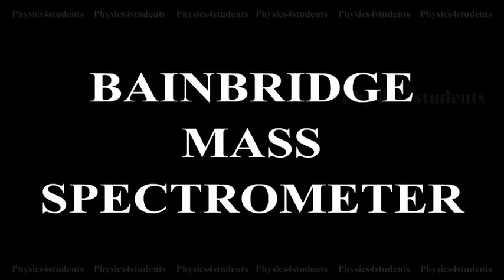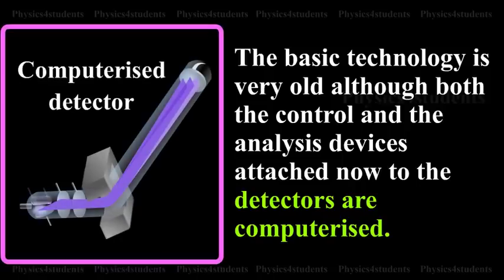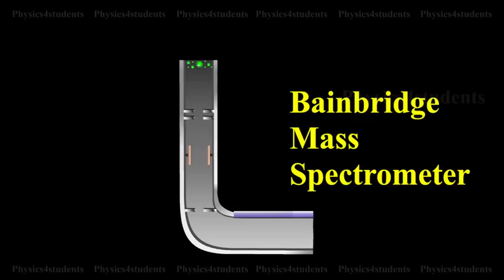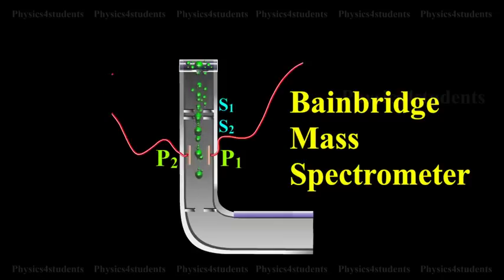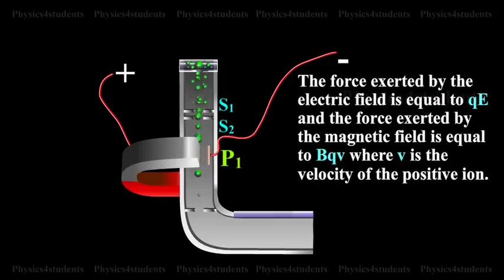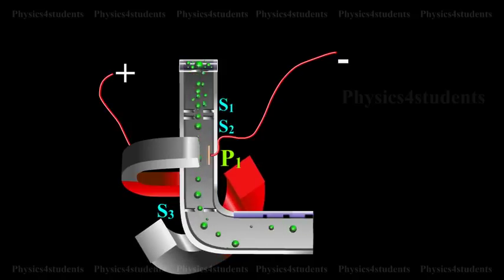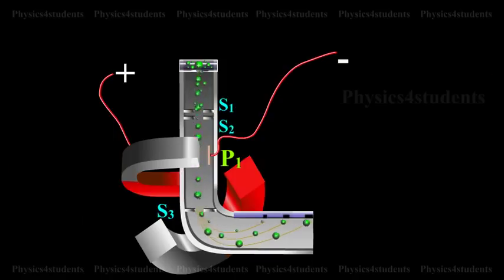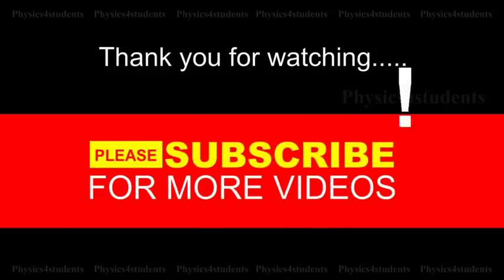Bainbridge Mass Spectrometer – Determination of Isotopic Masses of Nuclei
This Physics animation describes and explains the construction and working of Bainbridge Mass Spectrometer. The Bainbridge mass spectrometer is use for the determination of isotopic masses of nuclei.
Let us see the construction and working of it.

They are the machines for analyzing the mass both of molecules and of the component atoms of the molecules. The basic technology is very old although both the control and the analysis devices attached now to the detectors are computerised. All depends on the ionization of the unknown material into gaseous ions, usually to positive, giving the ions a velocity and analyzing them using magnetic or electrostatic fields.  Mass spectrometers are the devices that showed decisively the existence of isotopes. Bainbridge mass spectrometeris an instrument used for the accurate determination of atomic masses. A schematic
diagram of this spectrometer is shown in animation